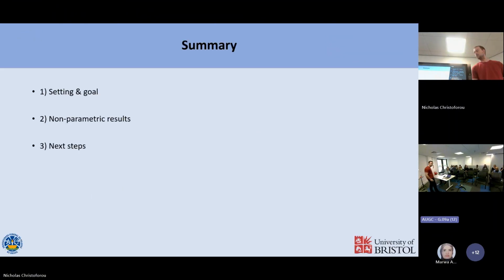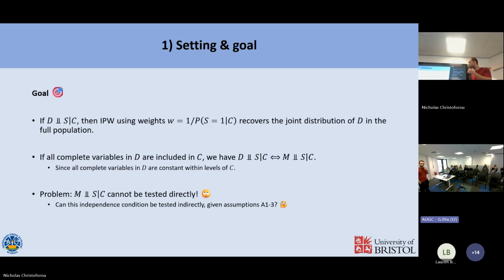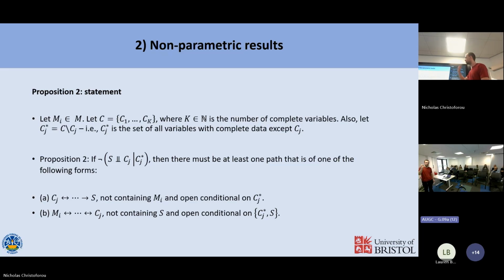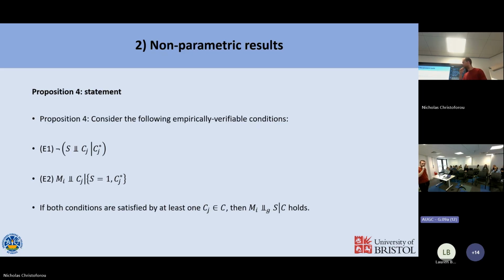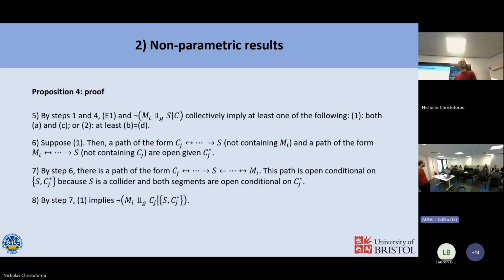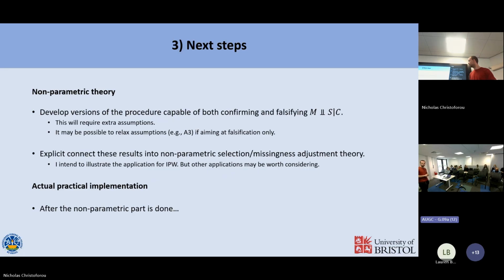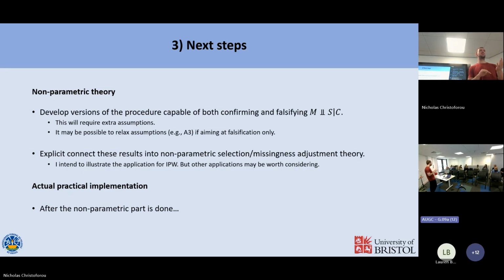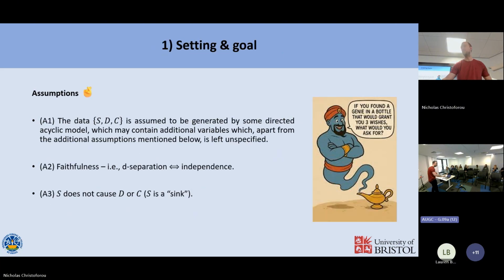IEU Seminar: Fernando Hartwig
Title: Does MR-Egger have a loose GRIP?

Abstract: Mendelian randomisation (MR) implemented through instrumental variable (IV) analysis is a popular strategy for strengthening causal inference in observational studies. A key assumption for several MR estimators, including MR-Egger regression, is the INstrument Strength Independent of Direct Effect (INSIDE) assumption. However, there is no established empirical test for assessing the plausibility of this assumption. Moreover, INSIDE depends on how genetic variants are coded (i.e., on the choice of the effect allele), which is often arbitrary and therefore hampers assessing the plausibility of this assumption on substantive grounds. In this presentation, I will argue that the all-positive coding scheme (i.e., for all variants, choosing the allele positively associated with the exposure as the effect allele), which is typically used in MR-Egger, is equivalent to a coding-invariant model that can be given a natural interpretation because the direct effect parameters under this coding scheme are in the same direction as the bias of individual-variant ratio estimands. I will also briefly mention that, under commonly assumed data-generating models in the MR methodological literature, heteroscedasticity of instrument-outcome coefficients according to instrument-exposure coefficients is a feature of at least some types of INSIDE violation, indicating that heteroscedasticity tests could be used to empirically verify the plausibility of the INSIDE assumption.

Biography: Fernando is an assistant professor in Epidemiology at Federal University of Pelotas (Brazil) and an honorary research fellow at University of Bristol. He is primarily interested in the development and application of methods for strengthening causal inference in observational epidemiological studies.